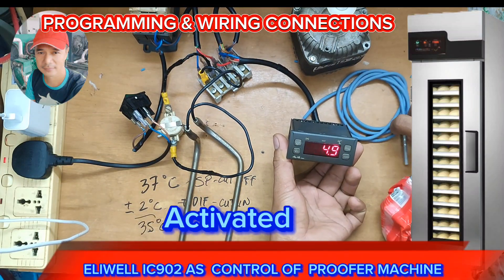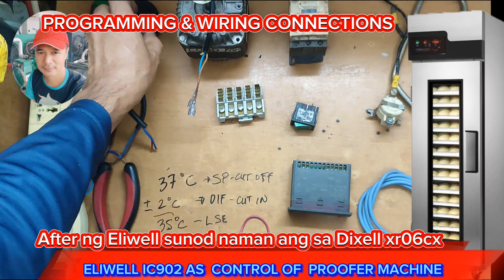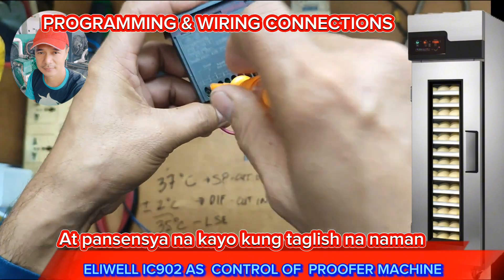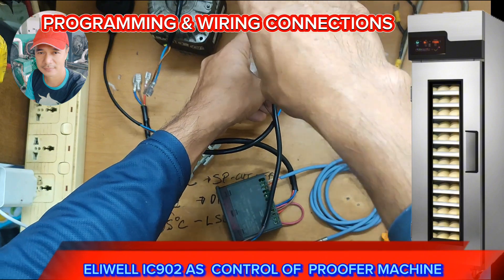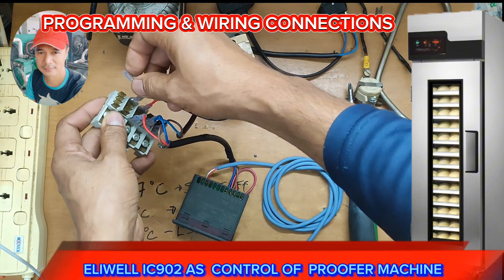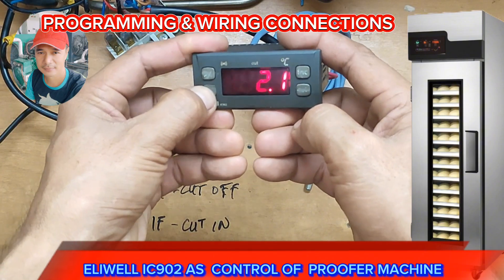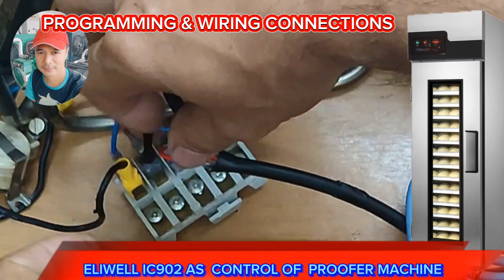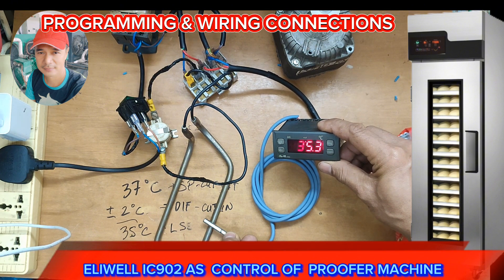ELIWELL IC902 DIGITAL THERMOSTAT OF CHILLER TURNED PROOFER MACHINE CONTROL (TAGALOG/ENGLISH)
From chiller settings turned to heating or proofer machine controller, to do it better watch my wiring connections and programming.